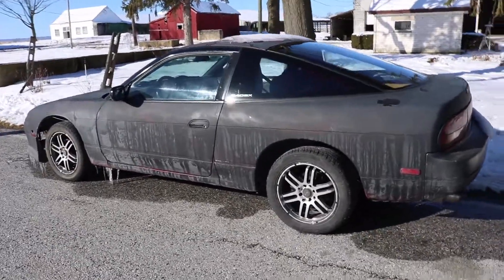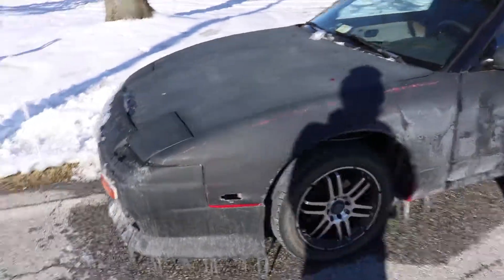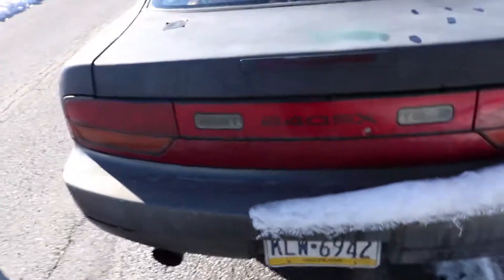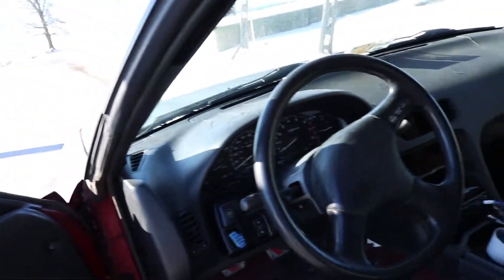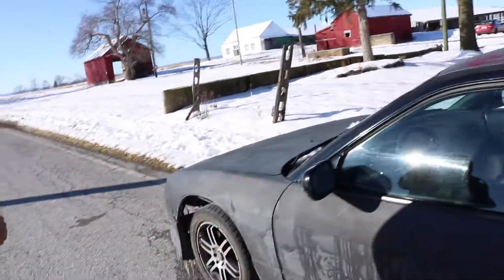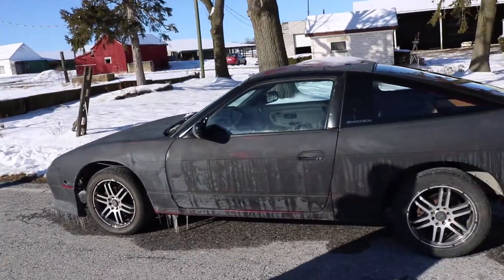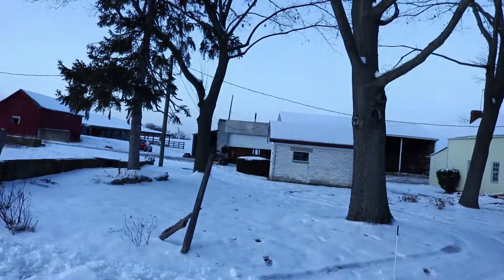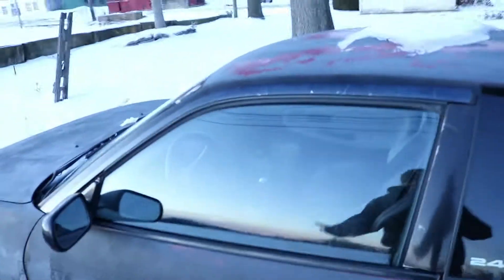240sx Drift Missile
Review of the car.